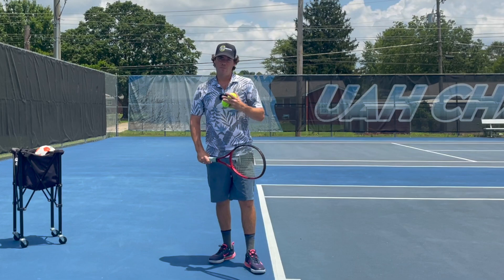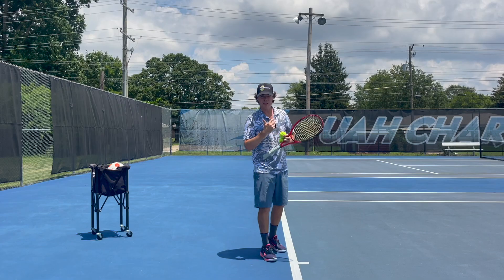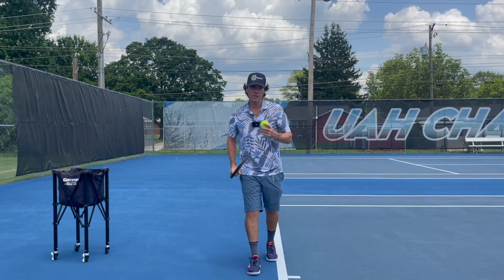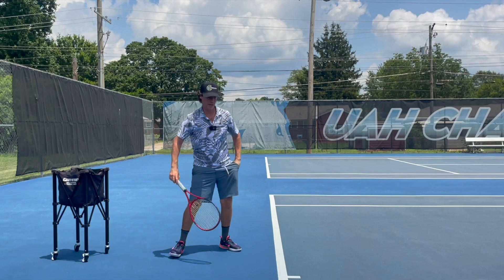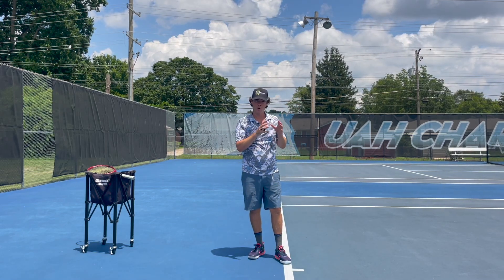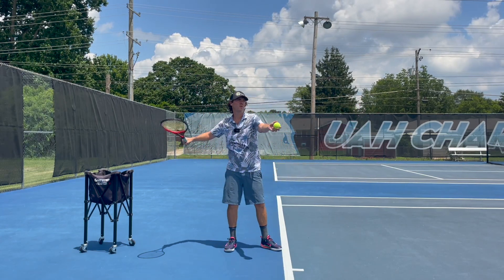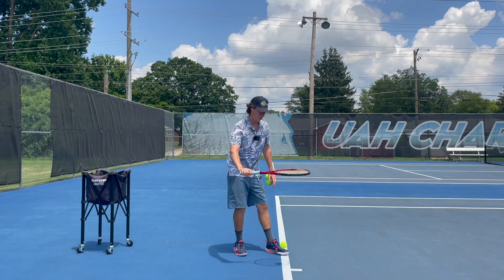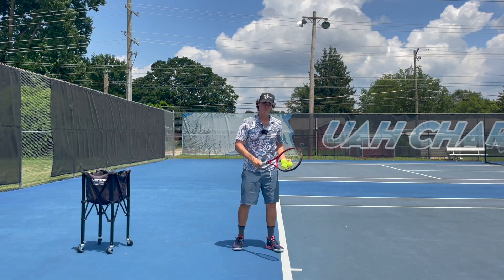The Perfect Tennis Serve Technique For Beginners